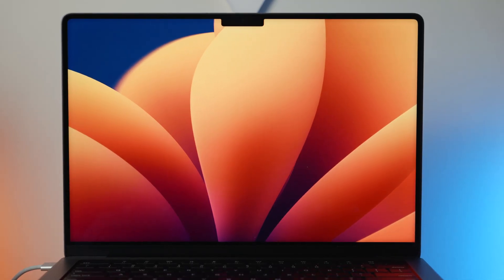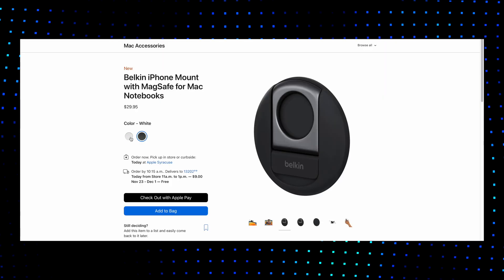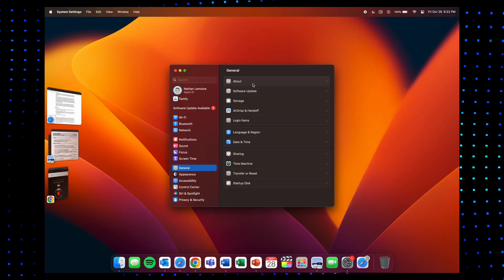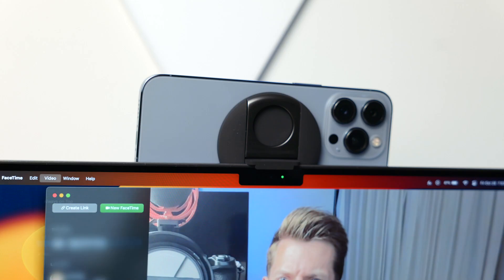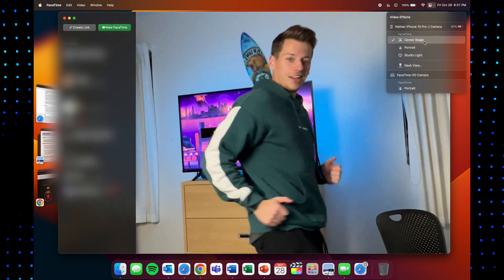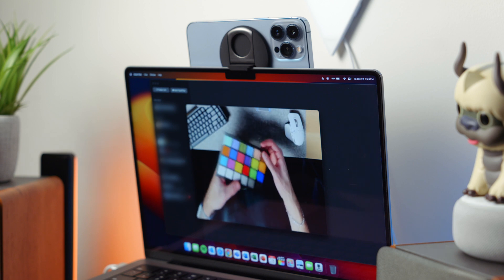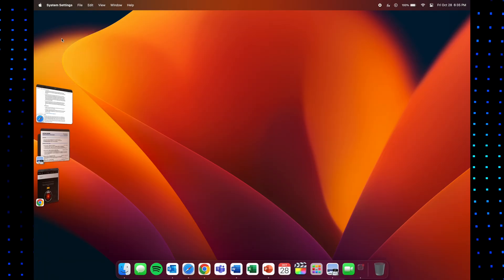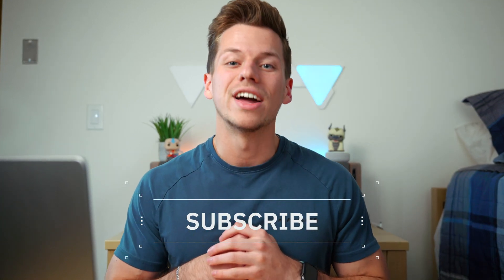How To Use Continuity Camera! (Mac OS Ventura)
Hey everyone, this is a quick video going over everything you need to know about Continuity Camera in Mac OS Ventura! It is a really cool new software that I think many people will find useful in their daily lives.

Recent Repeat: Neverender - CVBZ

CHEERS!!! :)